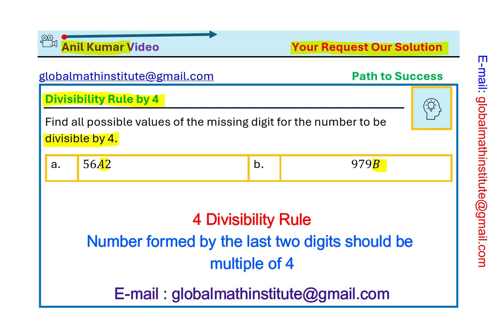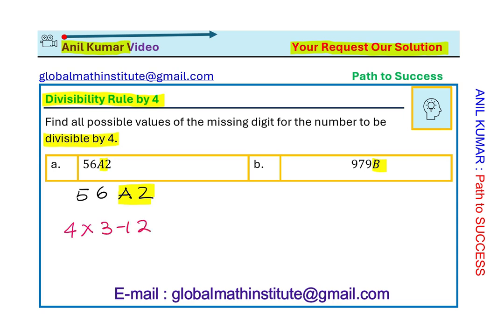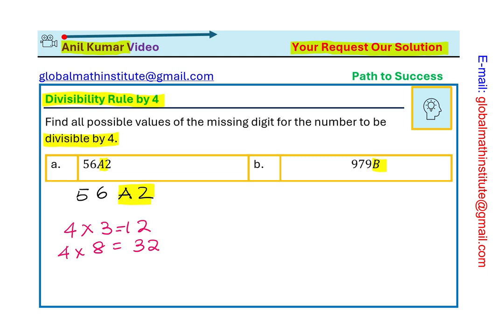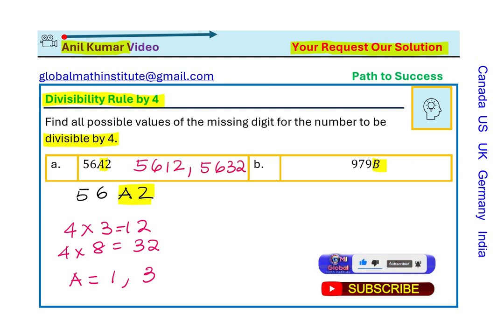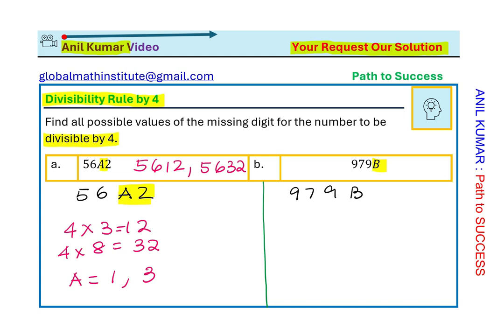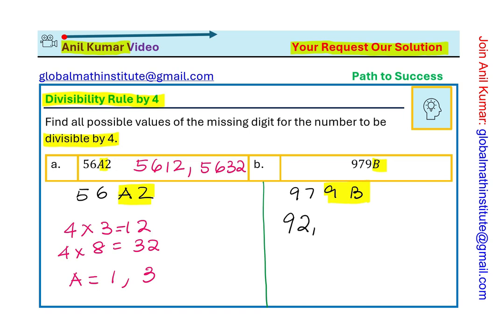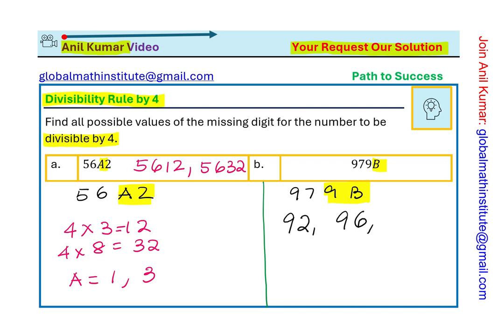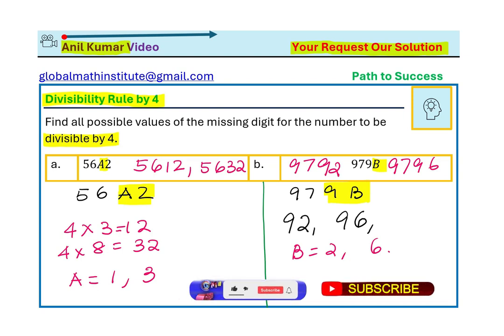979B Find B so that the number is Divisible by 4 Using Divisibility Rules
📌 Find B for Divisibility by 4 – Can You Solve It?
The number 979B needs to be divisible by 4—but what should B be? 🤔

In this video, you’ll learn:
✅ The divisibility rule for 4 and how it works 🔢
✅ A step-by-step method to find the correct value of B ✅
✅ Quick mental math tricks to check divisibility efficiently ✨

Squares of natural Numbers are perfect square. Explore patterns and related formula.
Factor trinomial with product and sum. Difference of squares can be factored as product of sum and difference. In general, x^2-y^2=(x+y)(x-y). Sometimes, the perfect squares are hidden in the given expression. In that case you need to rearrange and group factor first. The 8 examples will provide complete understanding of such factoring.